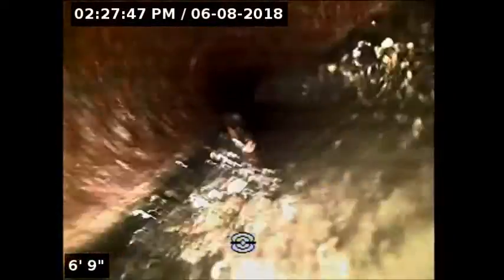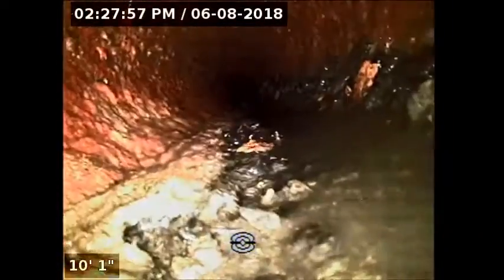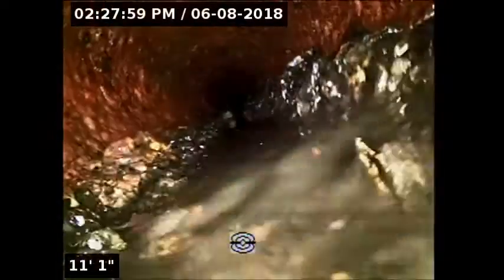843 S STATE COLLEGEiv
This was a sewer video camera inspection performed by Western Rooter & Plumbing.